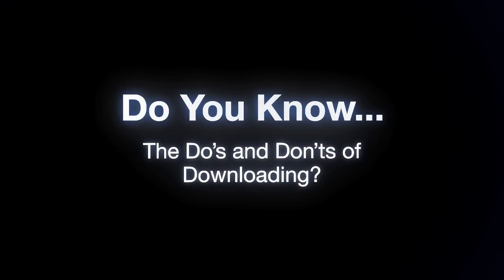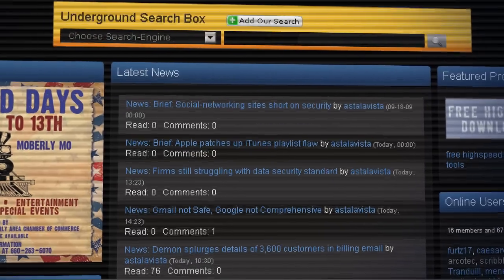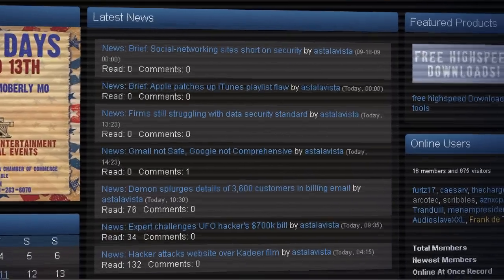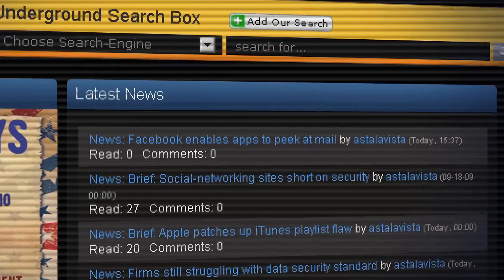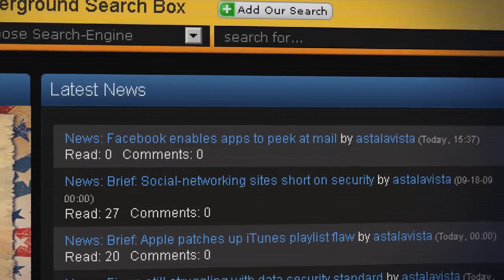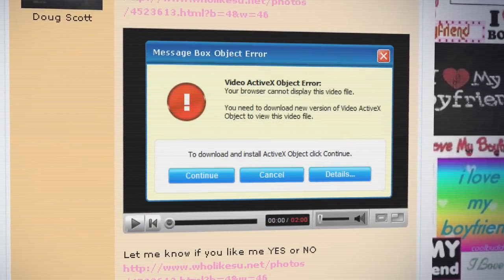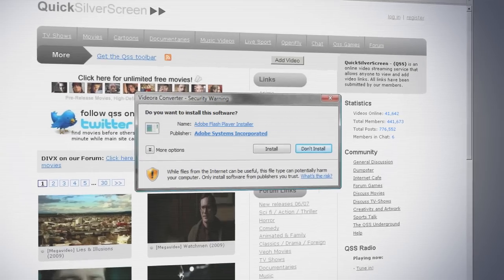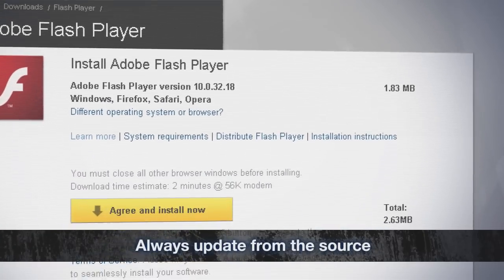AVG - The Do's and Don'ts of Downloading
Join AVG security guru and Chief Research Officer Roger Thompson, as he explains how to download files and content safely while protecting yourself.